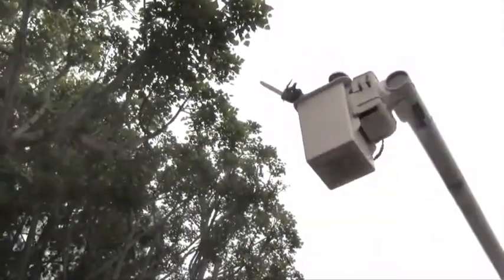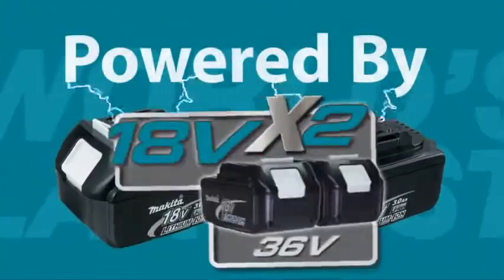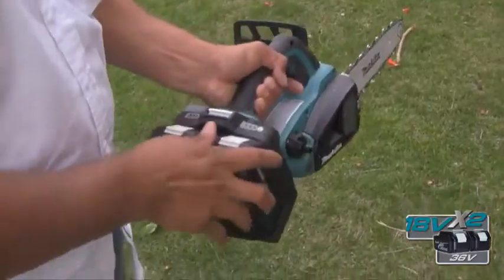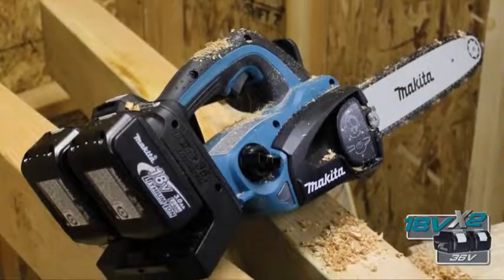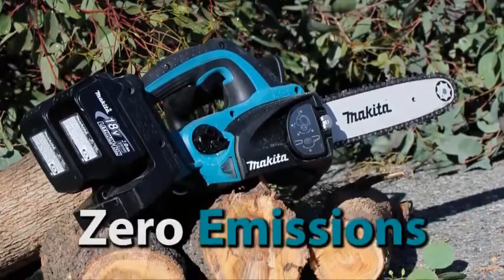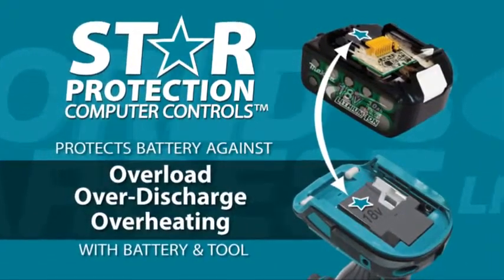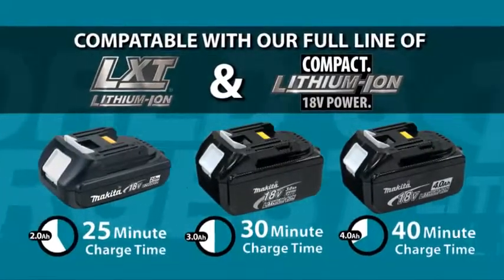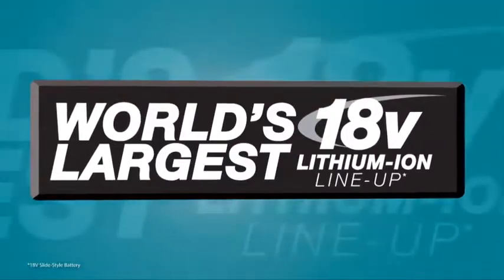MAKITA 18V X2 LXT® 36V Chain Saw Tool Only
Cordless for reduced maintenance; no need to change engine oil or spark plug, clean air filter or drain fuel for storage